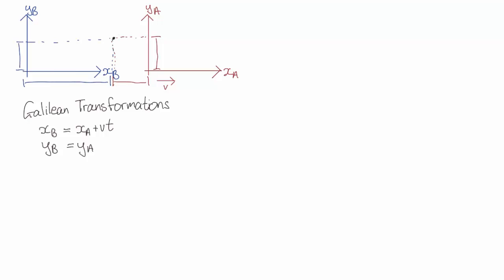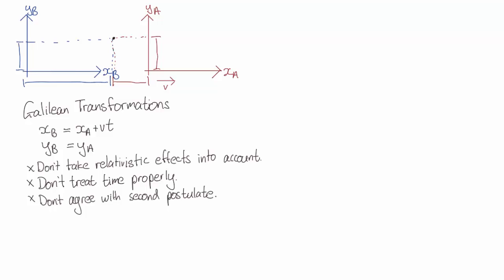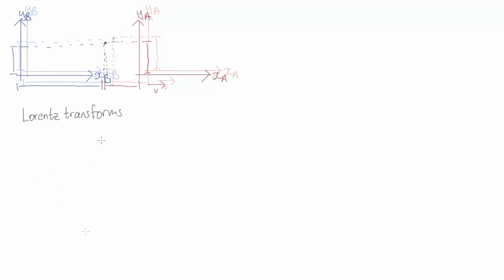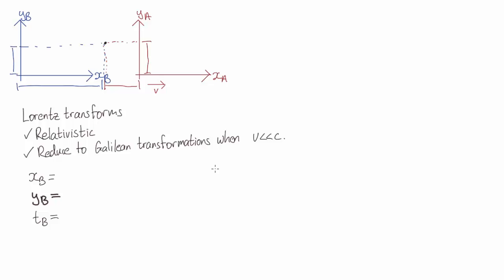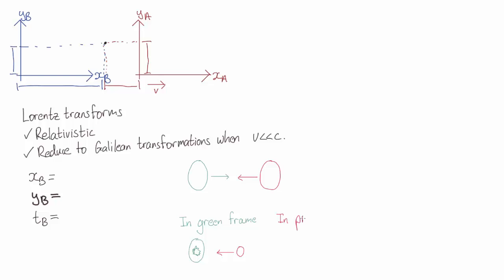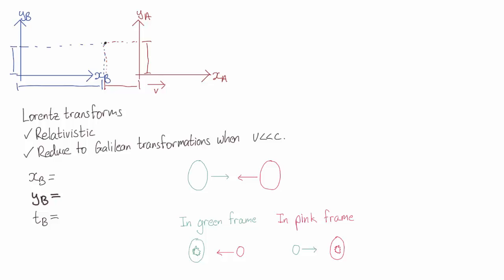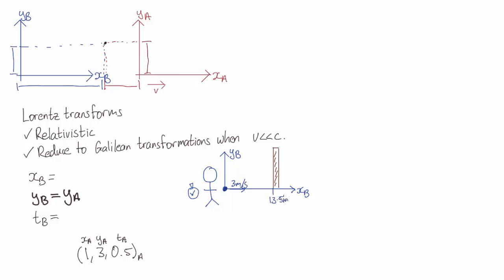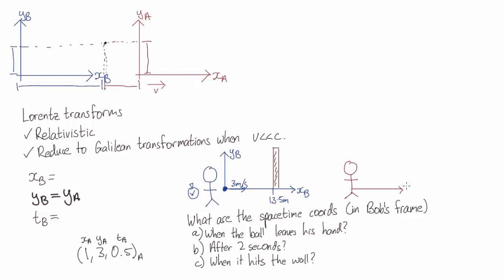Spacetime coordinates | Special Relativity | meriSTEM